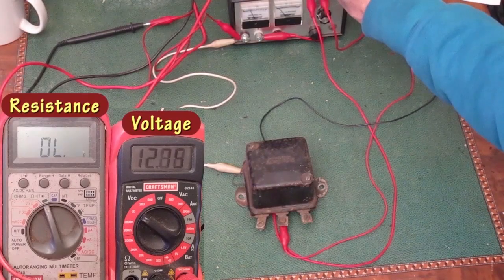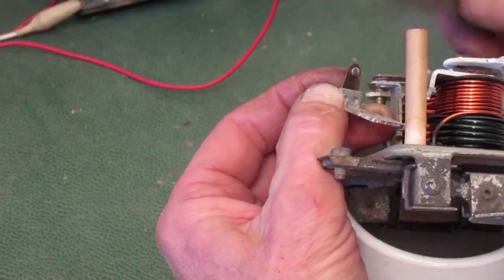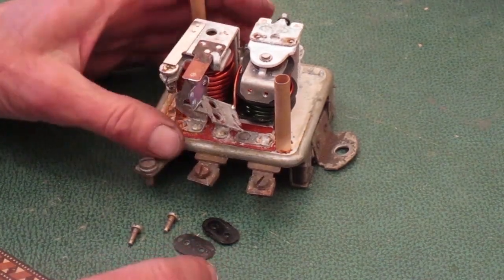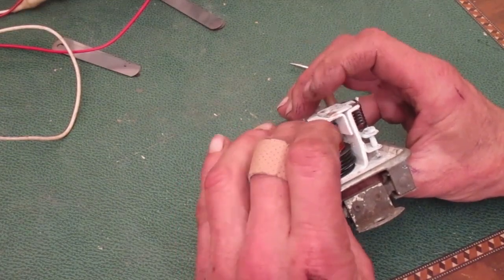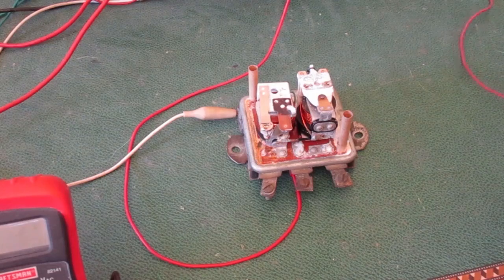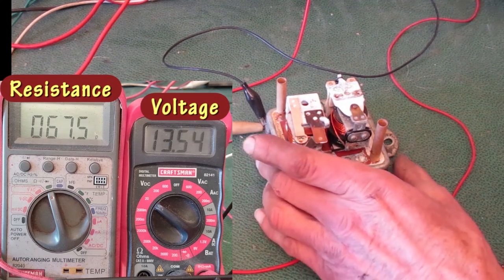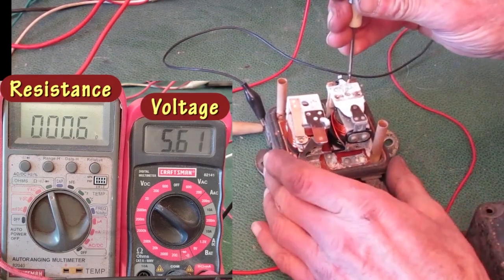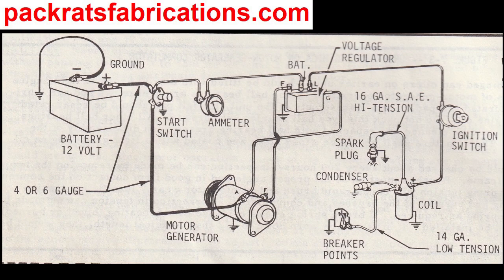Kohler Delco Remy Voltage Regulators Part 3: The Current-Voltage regulator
This is part 3 of a video series about how I test and repair the voltage regulators that were used on Kohler small engines during the 1960s. These regulators were made by Delco Remy, and had 2 electromagnetic coils.
In this video I show how I clean and adjust the second relay (the current-voltage regulator).